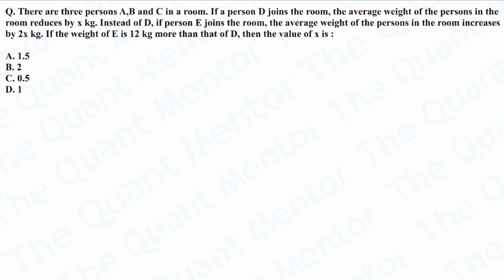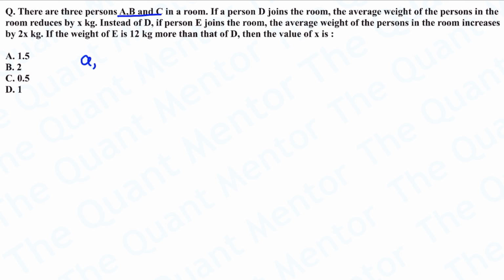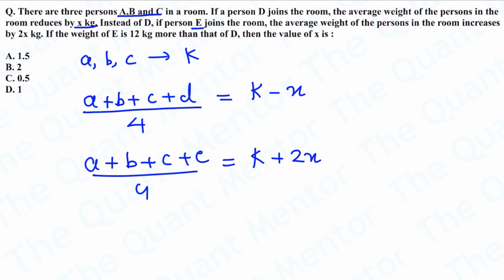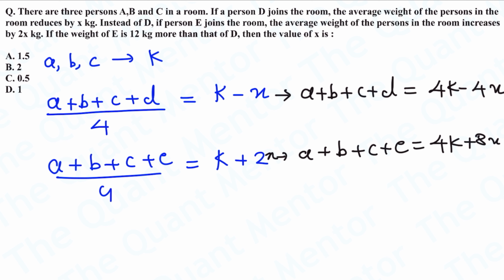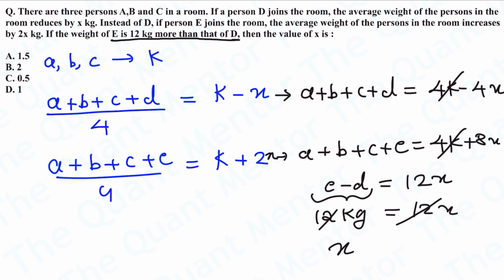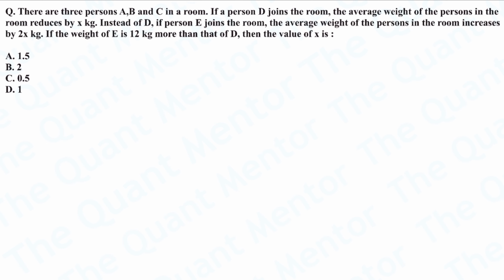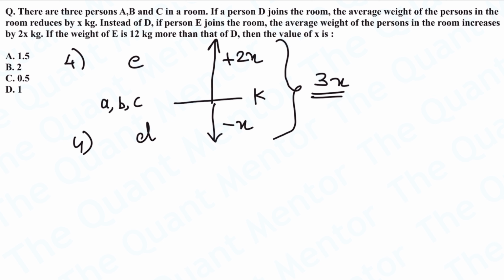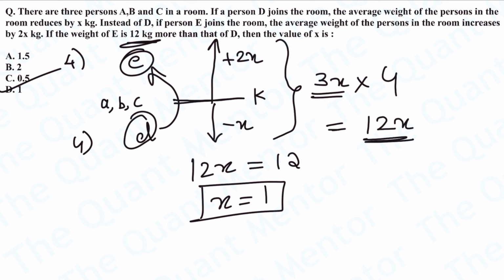CAT 2023 Slot 3 Question & Answer Q12. Averages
This was the next question and it was based on Averages.

Q. There are three persons A,B and C in a room. If a person D joins the room, the average weight of the persons in the room reduces by x kg. Instead of D, if person E joins the room, the average weight of the persons in the room increases by 2x kg. If the weight of E is 12 kg more than that of D, then the value of x is :

A. 1.5
B. 2
C. 0.5
D. 1

Also, you check out my course to understand all these important and CAT-relevant concepts in depth